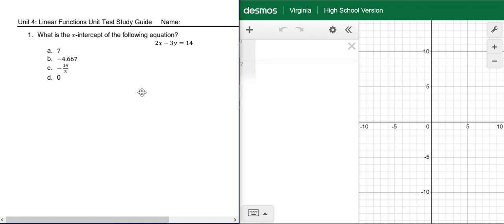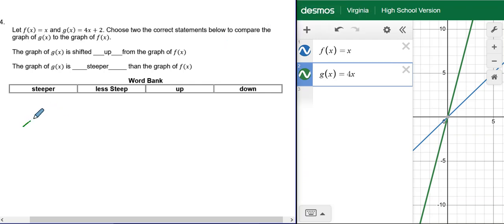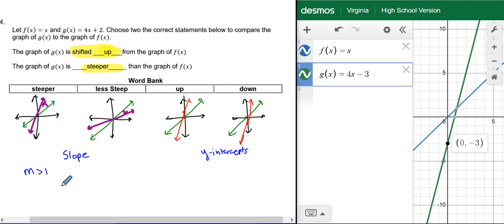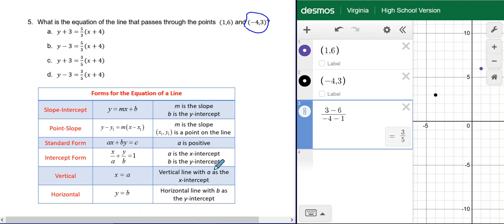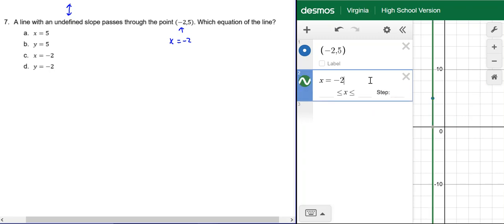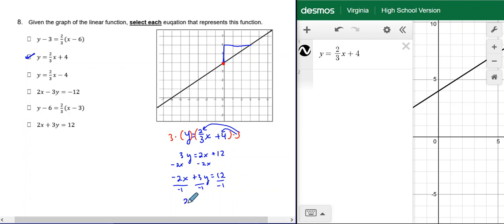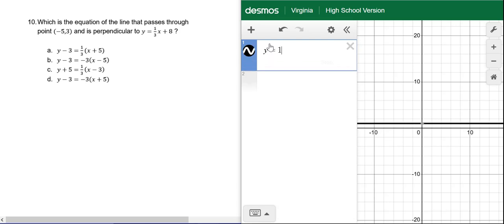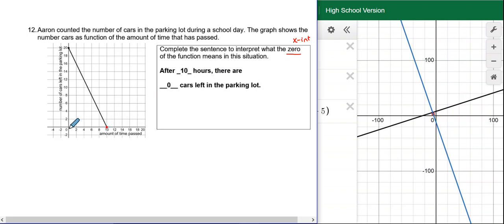Unit 4 Linear Functions Test Review